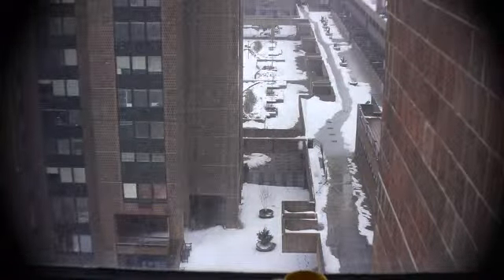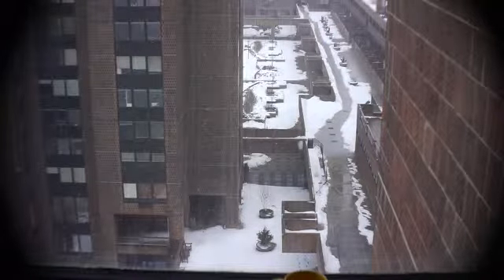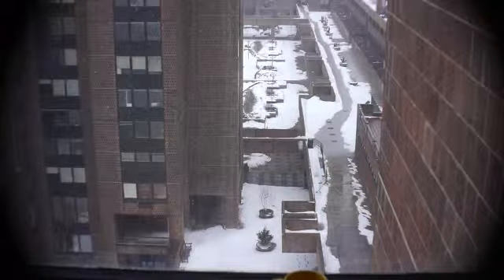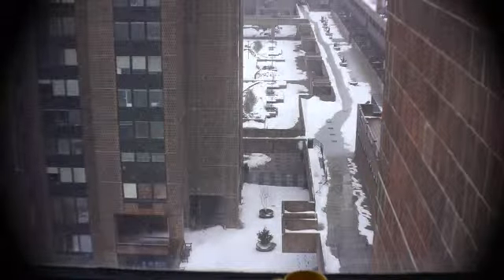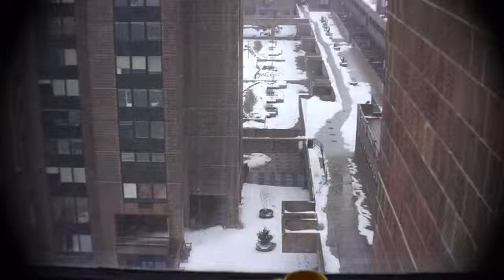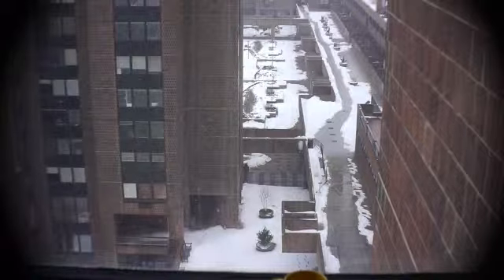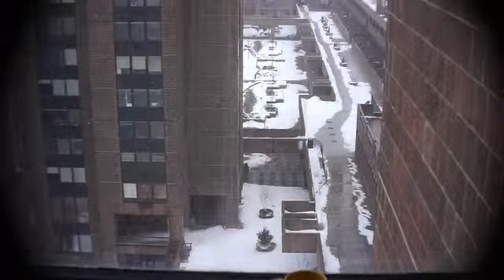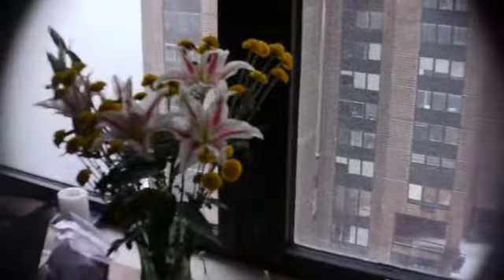B&H Super Comat 25mm at inf. & f8 using an GH1